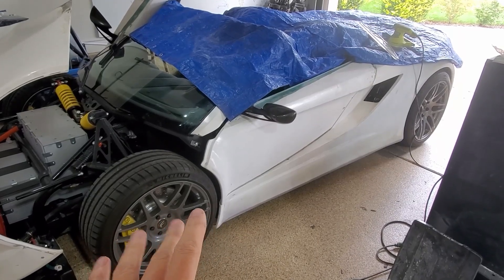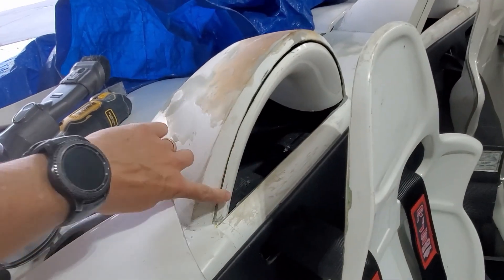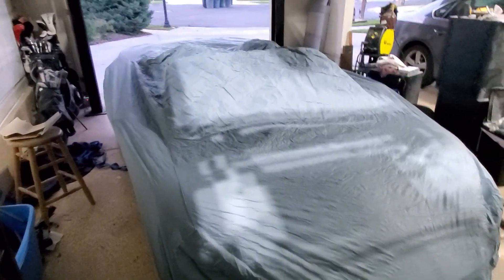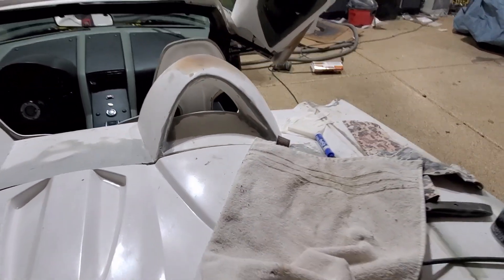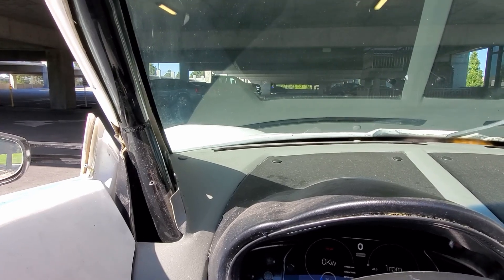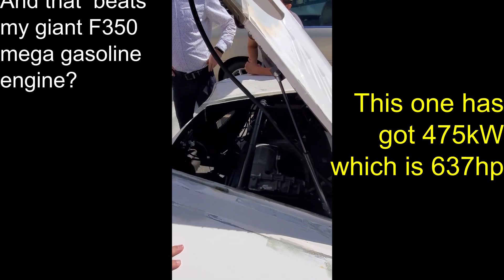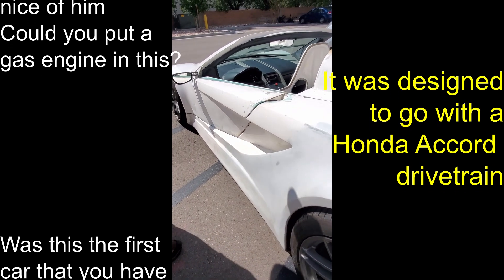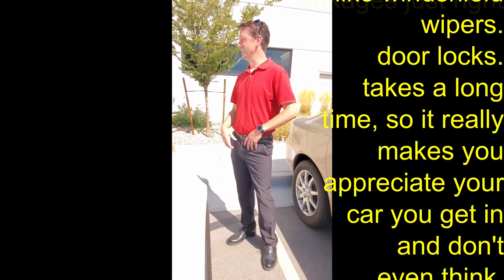Take your homemade supercar car to work day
Time to take the Electric Supercar to work!  I'll bring you along to see!

0:00 - Intro
1:18 – Joining, Filling, Sanding Roll Hoops
6:11 – Going to Work, Speed Bumps, & Charging
8:11 – Show & Tell, Reactions, Questions & Answers